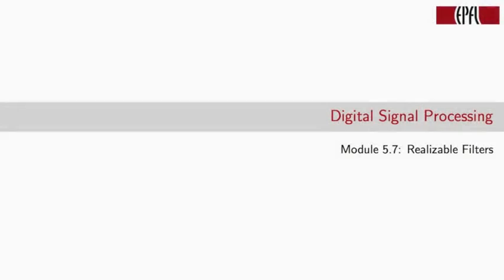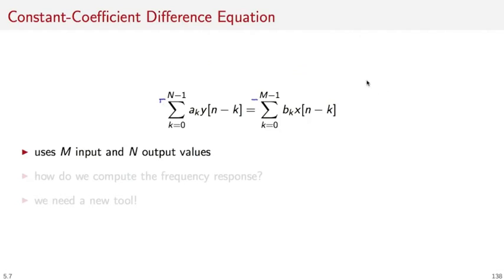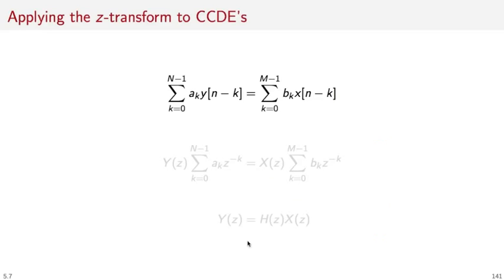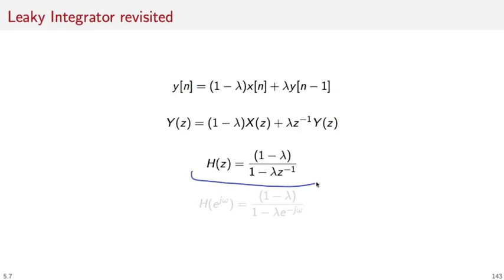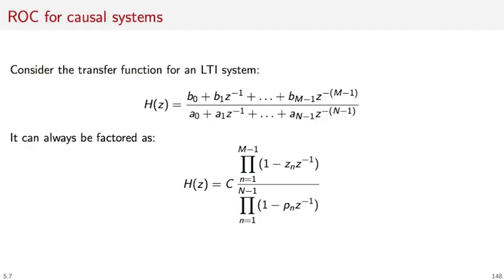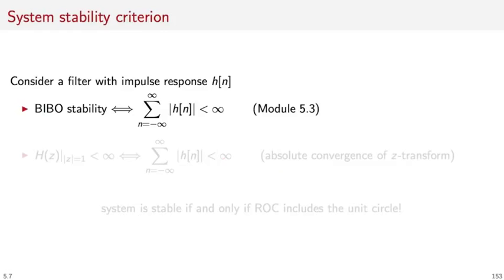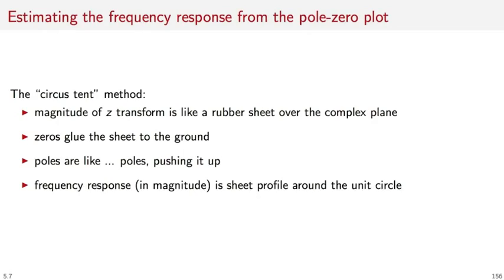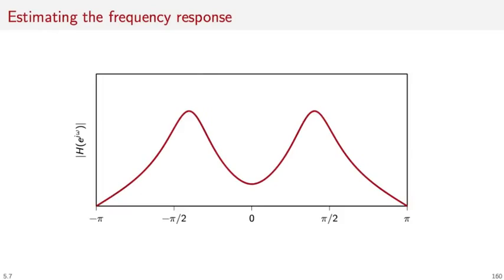28- Realizable filters